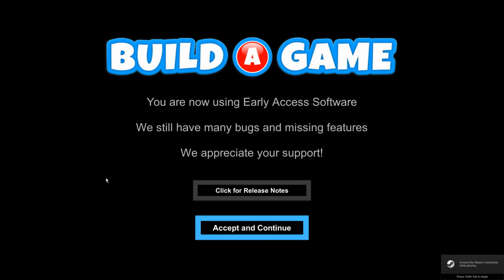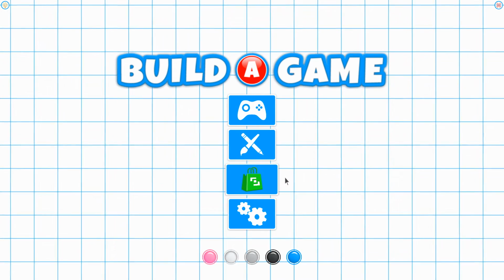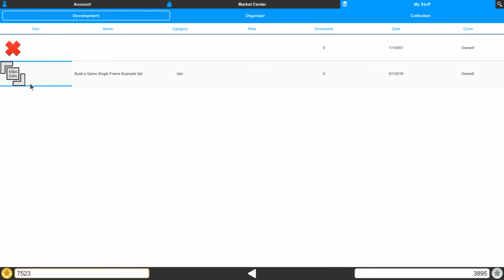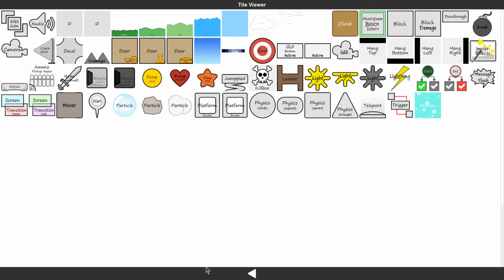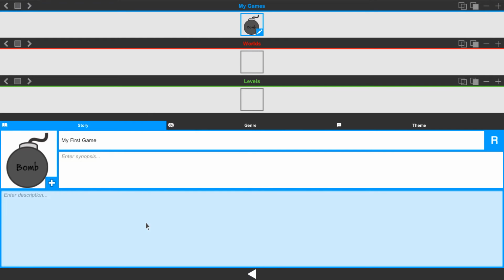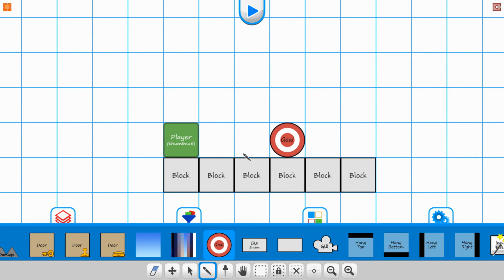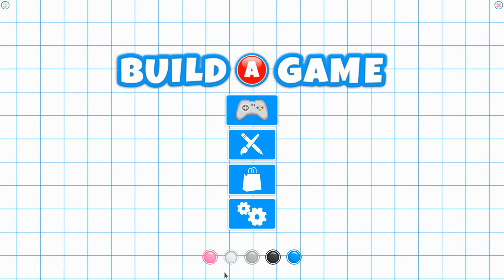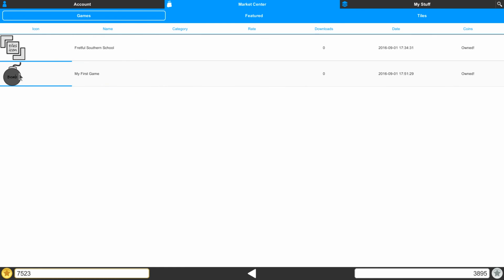Build a Game Workflow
This time around we wanted to walk you all through the whole process of Build a Game. From getting your tiles, making your game, testing your game and publishing it for everyone to try.